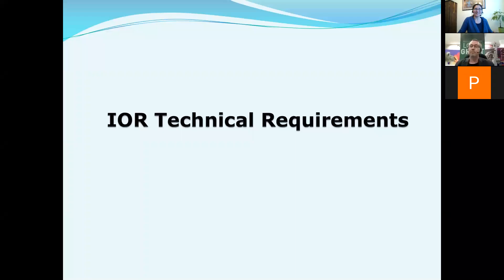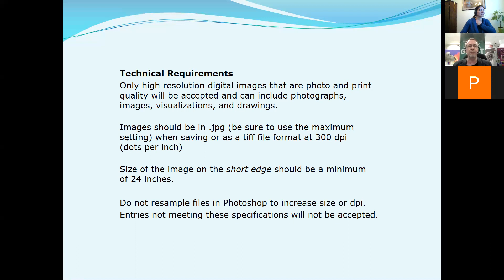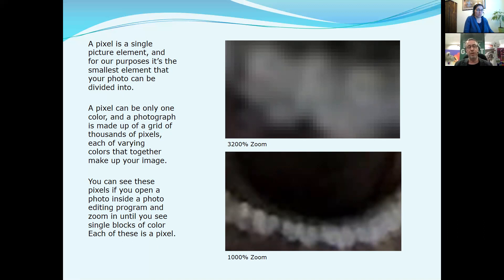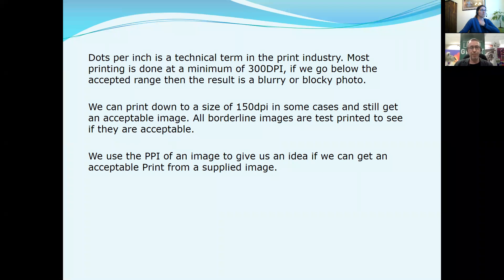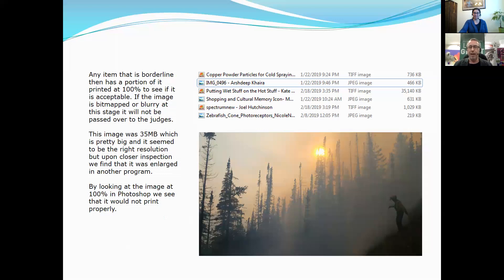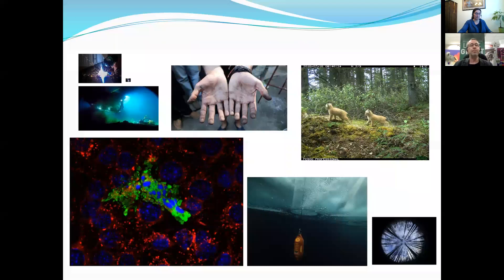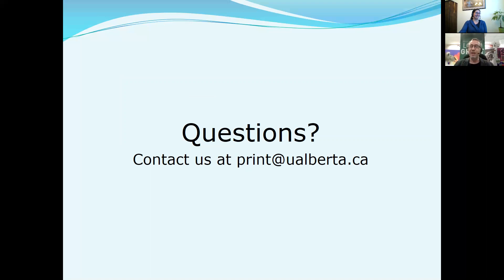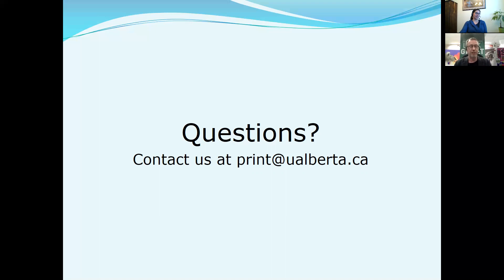IOR Workshop - TechSpecs with Kevin Carlson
Join us to learn about the technical specifications from Kevin Carlson for a strong submission to Images of Research (IOR).